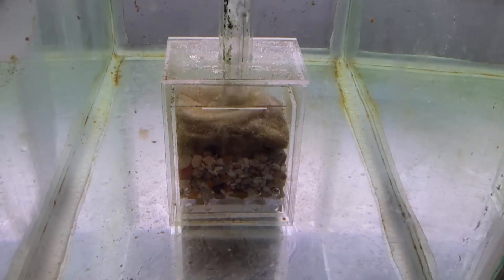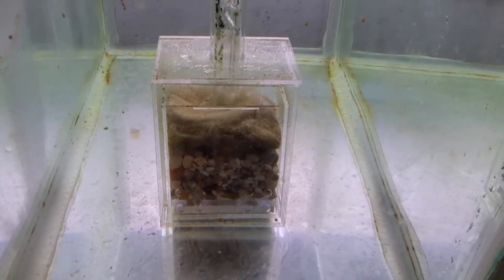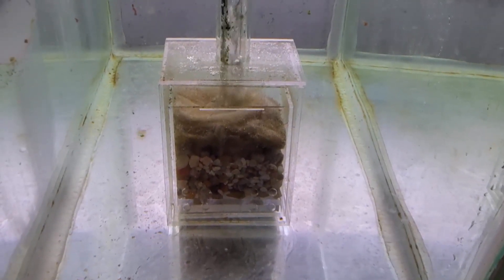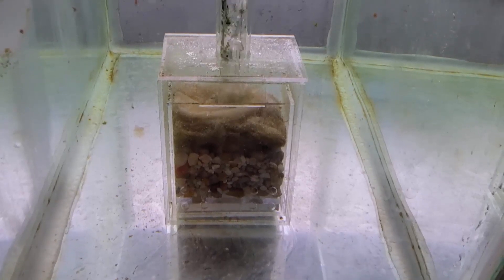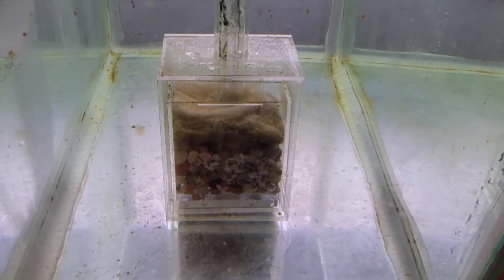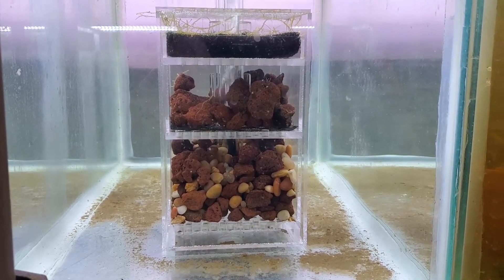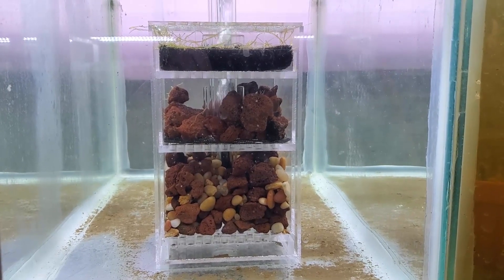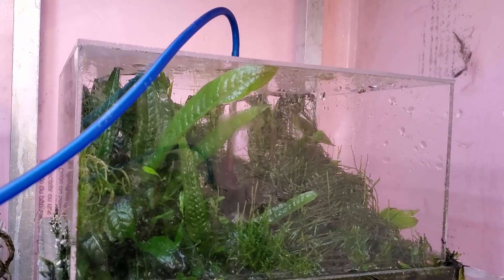Box Filters Vs. Ammonia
The final ammonia tests with 5 different box filters to see if they can deal with the ammonium chloride and to see if any one of them is better than the rest